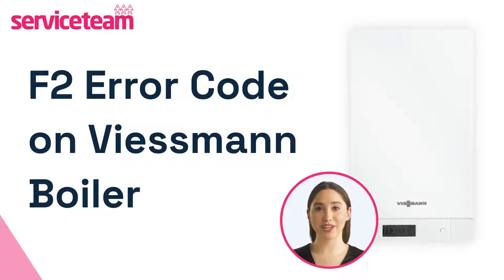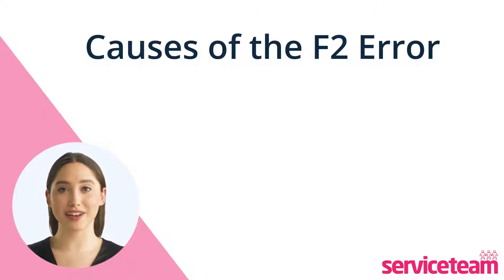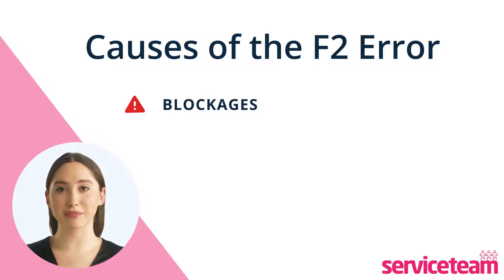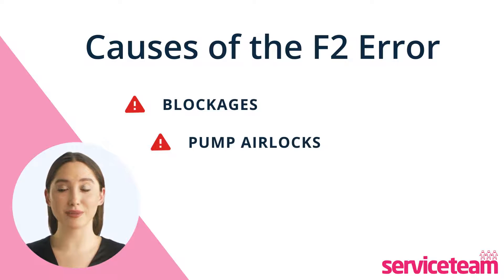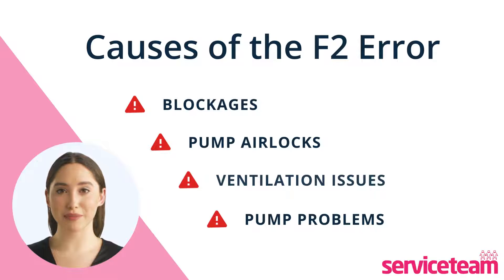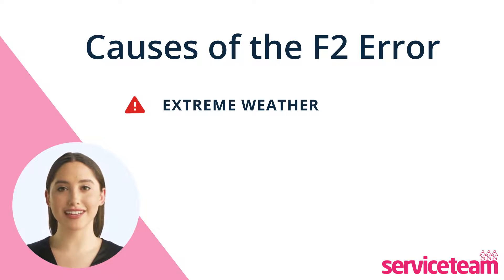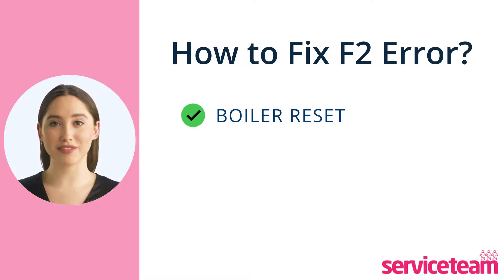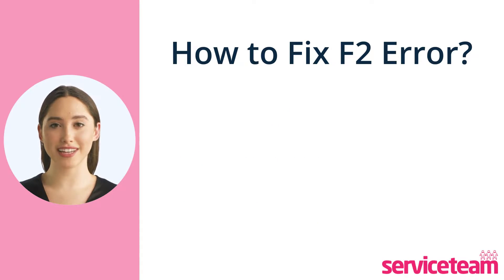F2 Error Code Viessmann Boiler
Let's find out what is the F2 error code in the Viessmann boiler.

The F2 fault code on a Viessmann boiler means your burner is locked out, so there's no flame to heat the water. This leads to a lack of central heating and hot water.

[BLOCKAGES]
The main cause of F2 fault is blockages in your heating systems. These blockages can be because of the build-up of sludge, dirt, rust, or limescale. Sludge, a thick mix of debris, rust, and dirt, is common in many boilers. It gathers in the system, blocking pipes and disrupting water flow. As sludge builds up, it can block the pump shaft or bearings, stopping the pump from working.

[PUMP AIRLOCKS]
Trapped air in the pump can disrupt water flow in the heating system, causing the pump to stop working. This can happen naturally as water circulates or if a lot of air enters during work like drainage.

[VENTILATION ISSUES]
Ventilation issue is another cause of the F2 fault code. Poor ventilation or a blocked flue can limit air intake, affecting combustion.

[PUMP PROBLEMS]
Incorrect installation or malfunctioning pumps can hinder water circulation. If your boiler isn't working after a recent service or installation, it might be due to improper pump installation. The boiler won't operate until the pump is properly aligned for water circulation.

[EXTREME WEATHER]
Extreme weather can also contribute to the F2 fault in Viessmann boilers. Freezing of the condensate pipe during cold weather can cause the system to fail.

[WEAR & TEAR]
Debris accumulation and worn-out parts may result in issues like flame loss or overheating, triggering the F2 fault code.

🔧 How to Troubleshoot:

Let's see how to fix the F2 error code.

[BOILER RESET]
You start by pressing the reset button under the boiler cover. Wait for it to restart.

[CHECK WIRING]
If resetting doesn't work, check the wiring using a multimeter. Make sure you know what you're doing with electricity.

[REPRESSURISE THE BOILER]
Low pressure might cause the error, so you need to repressurize the boiler. Check your boiler manual to add more pressure if needed.

[THAW PIPES]
Another way to fix the F2 fault is to thaw pipes. Freezing of the condensate pipe during cold weather can cause the system to fail. Warm them up gently to fix the issue. Insulate them to prevent future freezing.

Remember, boiler issues need an expert touch. Boilers are complex, and safety always comes first. So, call a professional gas-safe engineer to fix your Viessmann boiler’s F2 fault.

🏢 About Us:

At Serviceteam, our team of skilled Gas Safe engineers handles every make and model of gas and electric boilers. As Professional installers for Viessmann boilers, we meet the manufacturer's high standards, providing exceptional service and peace of mind.